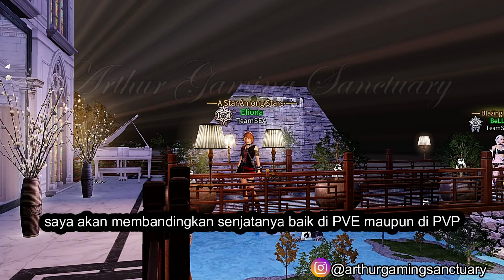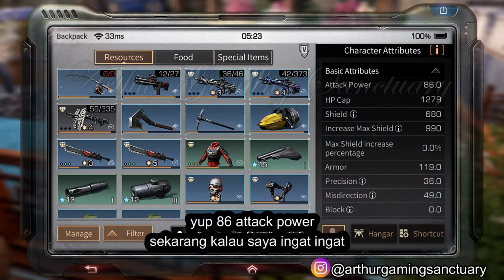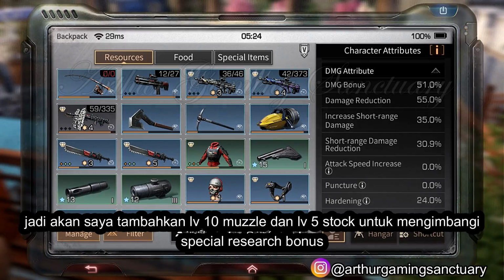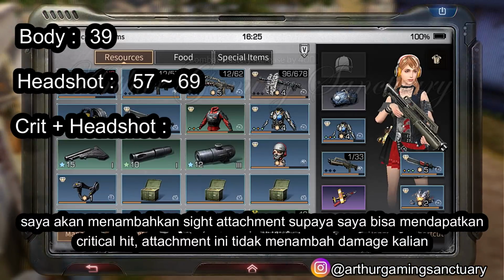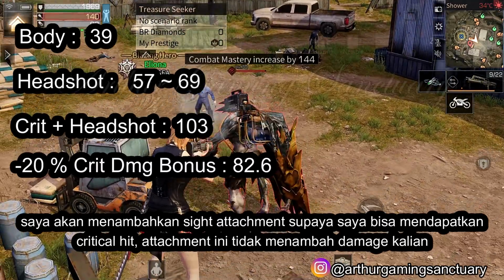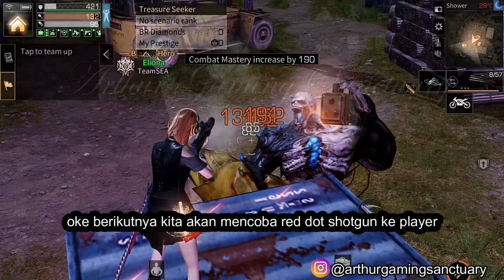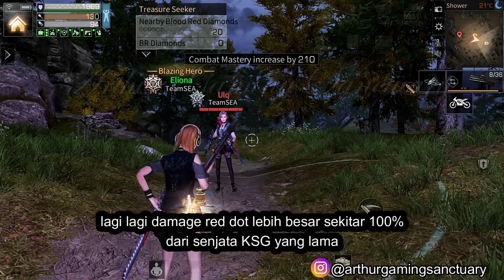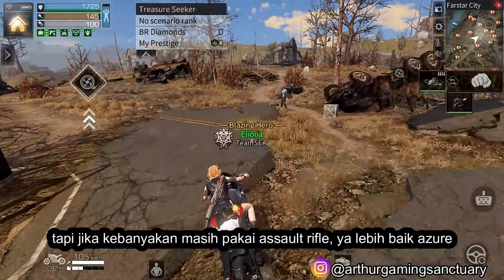Lifeafter New Shotgun Red Dot Alpha VS KSG Alpha Comparison! Full Review! PVE AND PVP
Hello Arthurians Family! here is the review you all have been waiting for! Red Dot Shotgun will be better than KSG thats for sure, but by how much? lets find out!

Lifeafter Attachment baru, Lifeafter New Attachment Lifeafter exclusive attachment
Lifeafter Island Reef Lifeafter santopany bug Lifeafter santopany rebuild bug
Lifeafter Darkest Prison Lifeafter darkest prison tips
Lifeafter Red Dot Shotgun Lifeafter New Shotgun Review Lifeafter Red Dot Damage